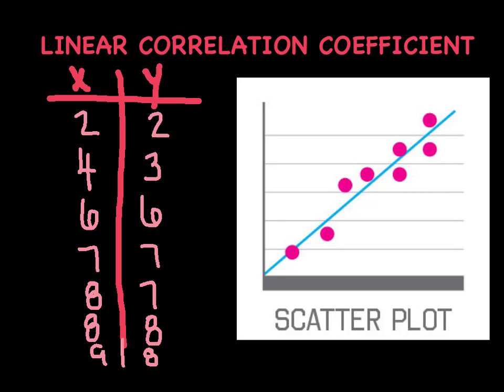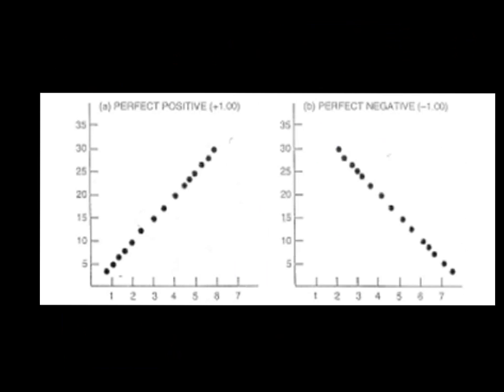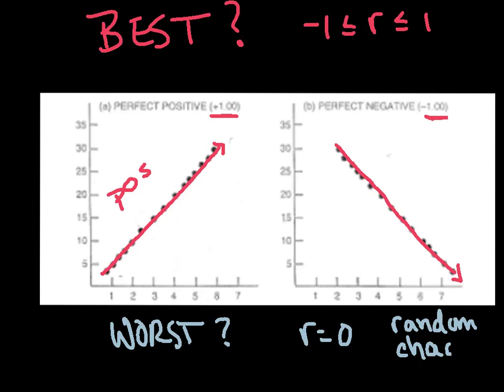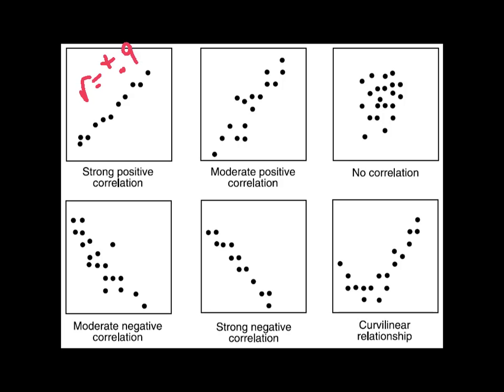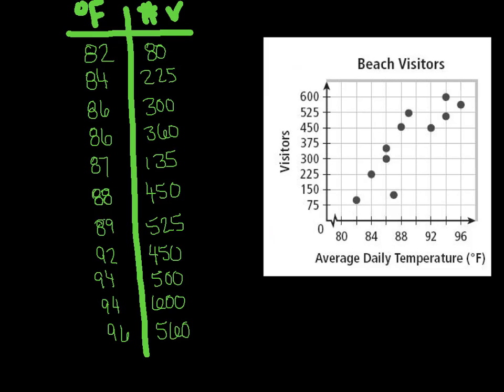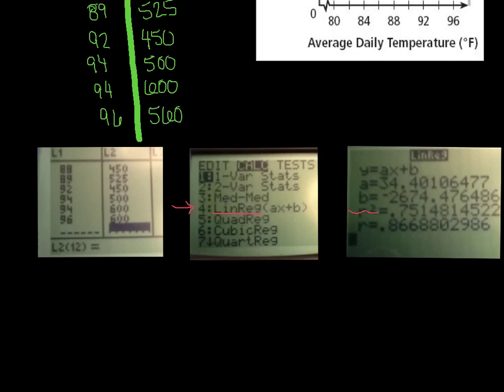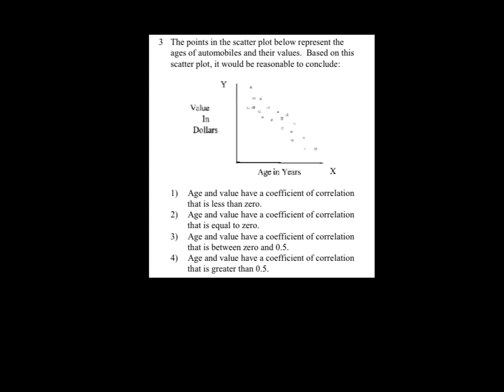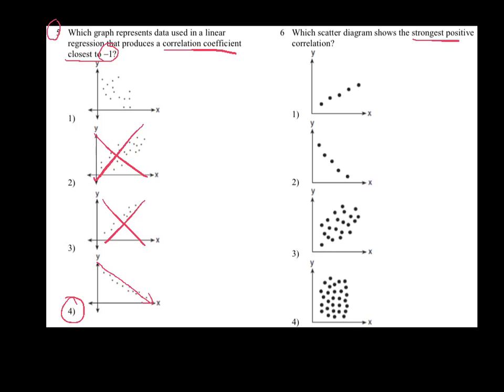LINEAR CORRELATION COEFFICIENT REVIEW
LINEAR CORRELATION COEFFICIENT